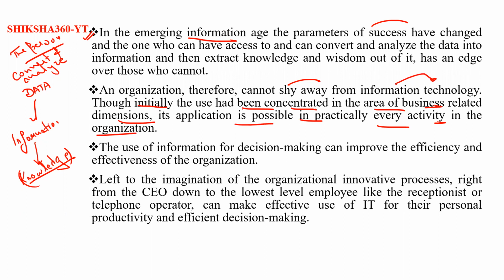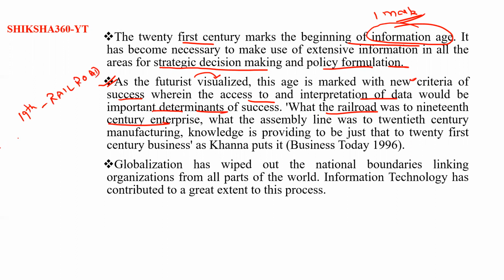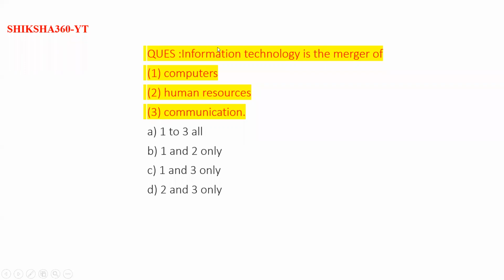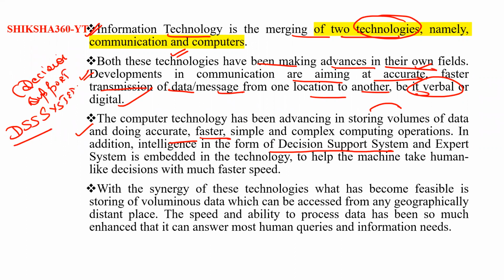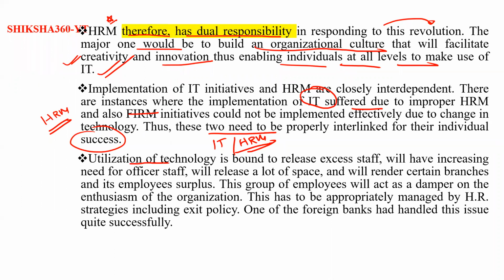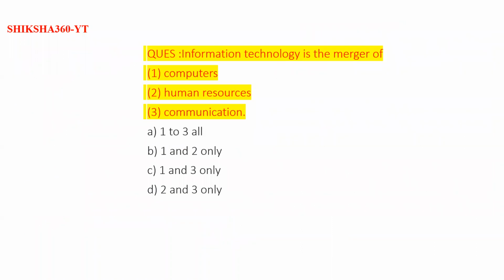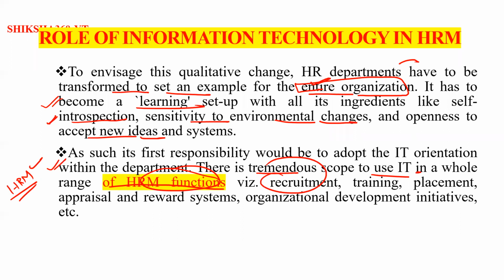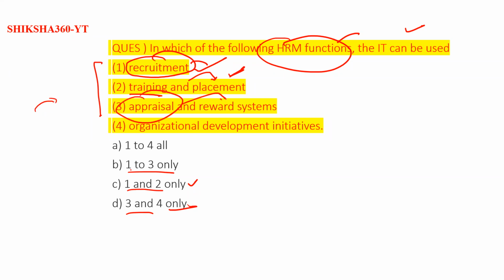CHAPTER 25 PART 1 || HRM AND IT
IN THIS SESSION WE DISCUSS HOW IT AND HRM ARE INTERLINKED WITH EACH OTHER